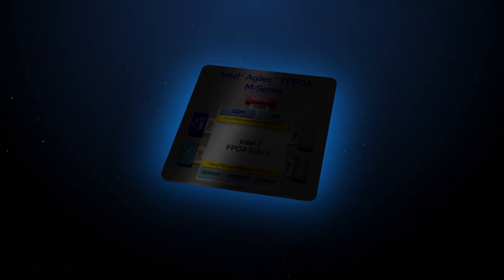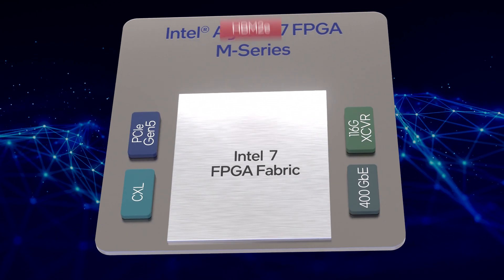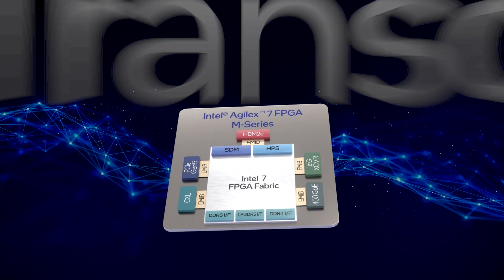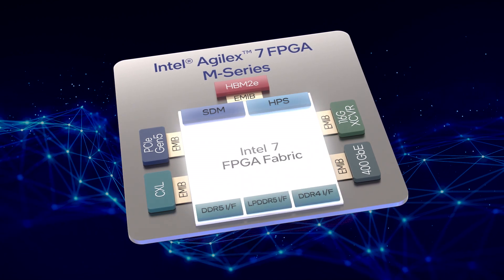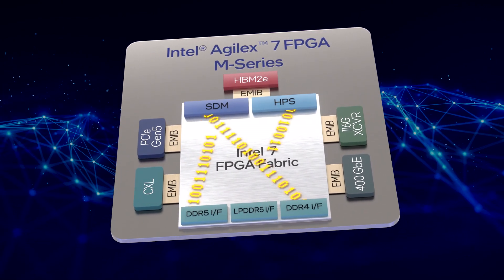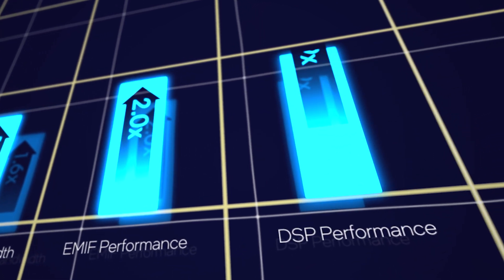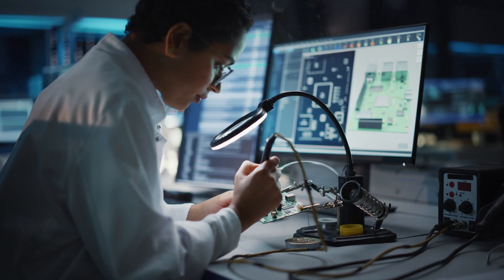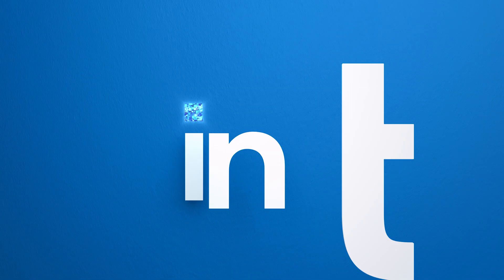Intel Agilex® 7 FPGA and SoC FPGA M-Series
M-Series devices are optimized for compute- and memory-intensive applications. Leveraging Intel 7 process technology, this series builds upon I-Series device features offering an extensive memory hierarchy including integrated high-bandwidth memory (HBM) and high-efficiency interfaces to DDR5 memory with a hard memory Network-on-Chip (NoC) to maximize memory bandwidth.

M-series supports up to 38 TFLOPs of FP16 performance3, up to 116 Gbps transceiver rates, and up to 3.9M logical elements (LE) delivering extreme density in an FPGA. By using Hardened memory NoC, M-series unleashes the industry’s highest memory bandwidth as of today, over 1TBps, using in-package HBM2E (up to 32GB capacity) and hardened DDR5/LPDDR5 memory controller (supporting 5,600 Mbps).